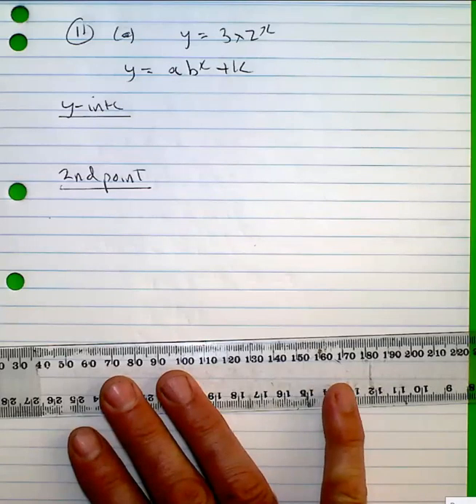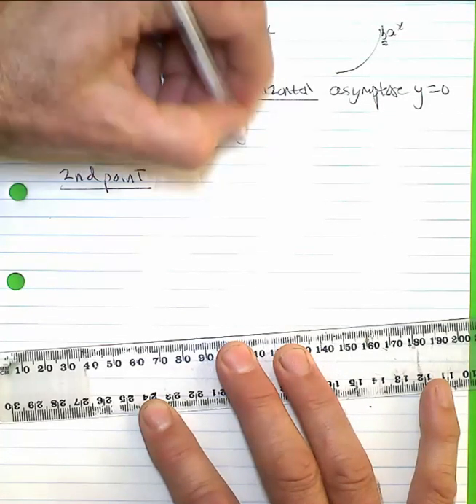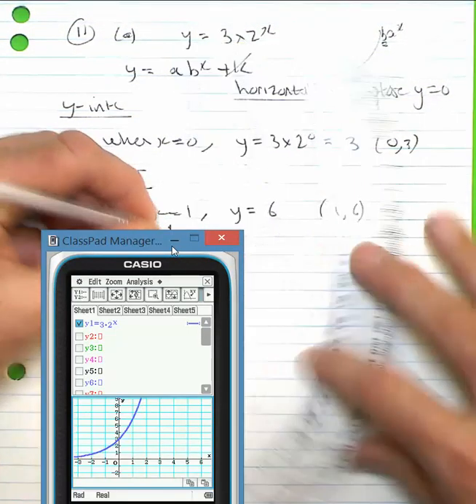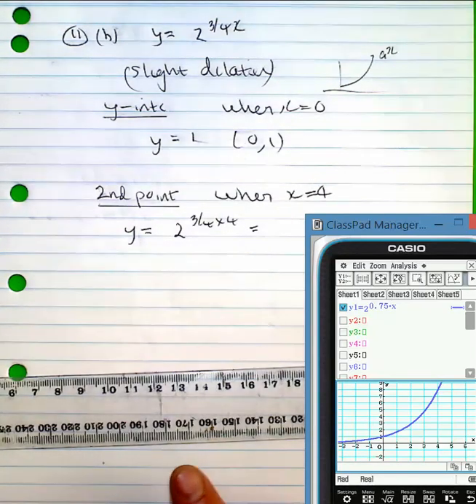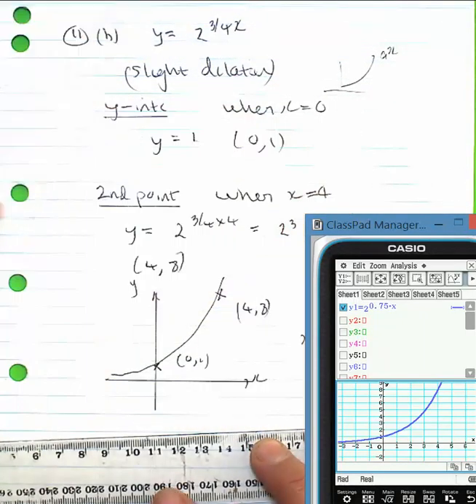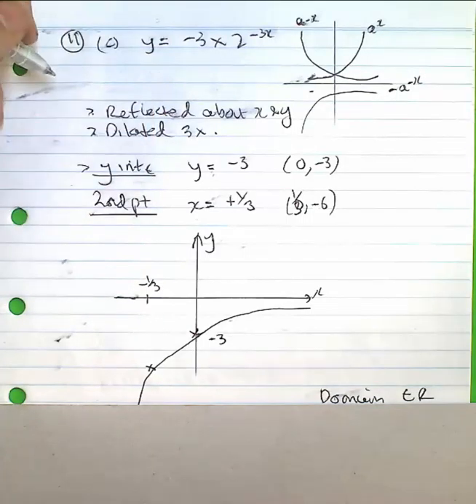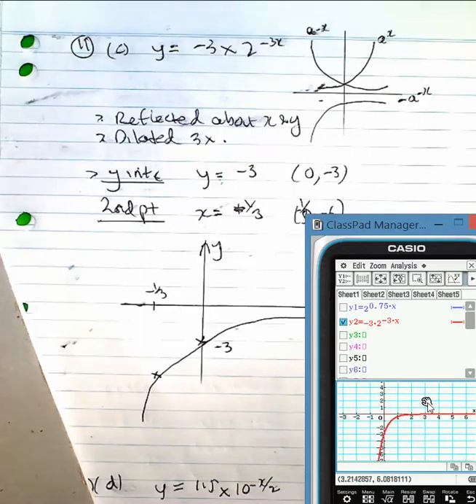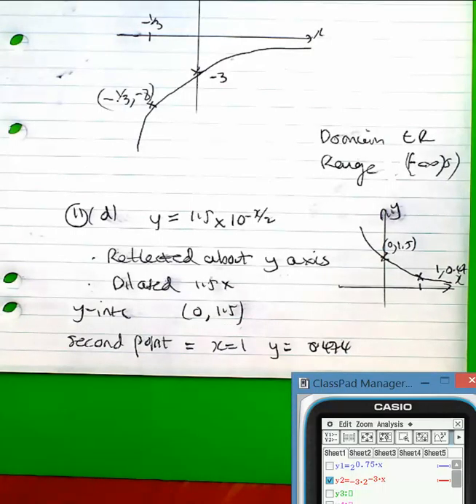MM2 Unit 4 11 4 11